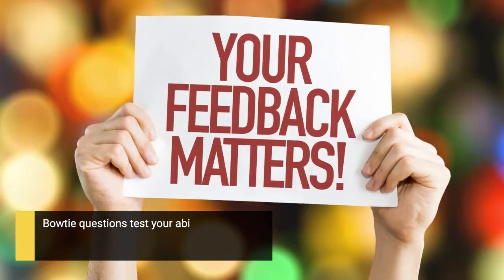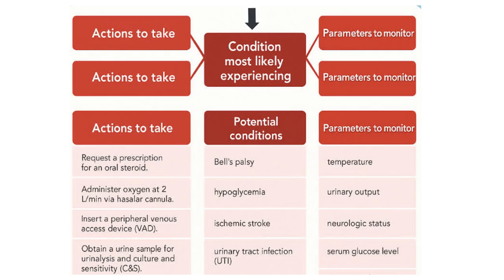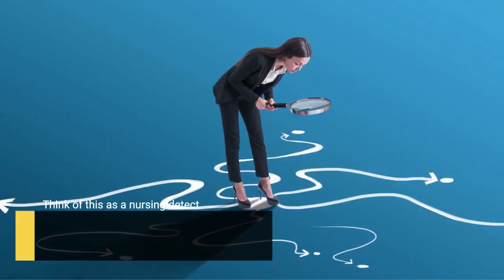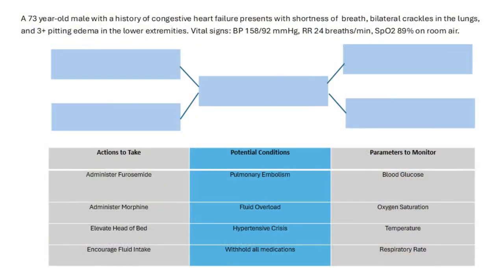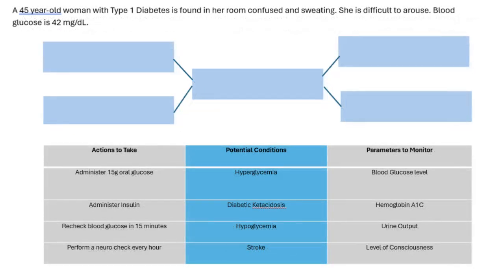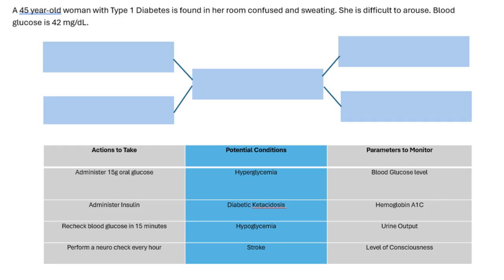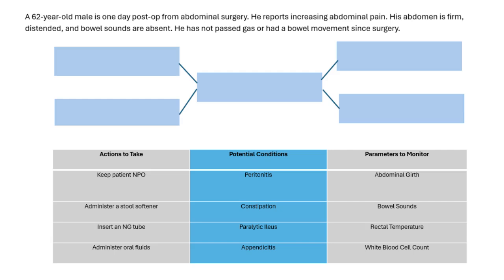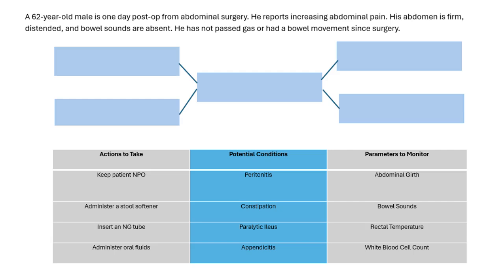How to Answer Bowtie Questions on the NCLEX-RN | 2025 NGN Strategy & Practice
Are you struggling with Bowtie-style questions on the Next Gen NCLEX-RN? You’re not alone—but you’re in the right place. In this video, we break down exactly how to approach Bowtie questions using a simple 4-step method, walk through two practice scenarios, and explain how to identify the right condition, interventions, and outcomes.

🩺 What You’ll Learn:
 • What Bowtie questions are and how they’re structured
 • A 4-step strategy to confidently answer them
 • Realistic NCLEX-style practice examples with full rationales
 • How to avoid common mistakes on this tricky question format

💡 BONUS: Stick around until the end for a preview of next week’s video, where we’ll teach you how to conquer Drag-and-Drop NCLEX questions!

📚 Next Video in the Series: How to Answer Drag-and-Drop Questions on the NCLEX-RN (Ordered, Cloze, Rationale)